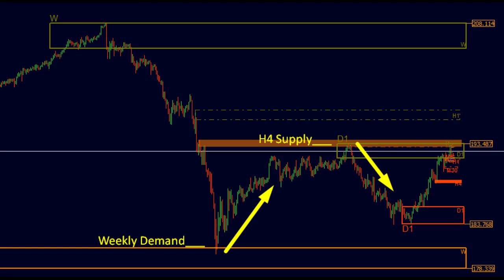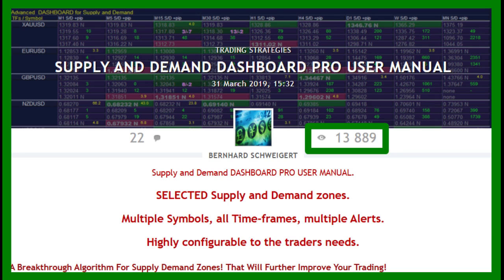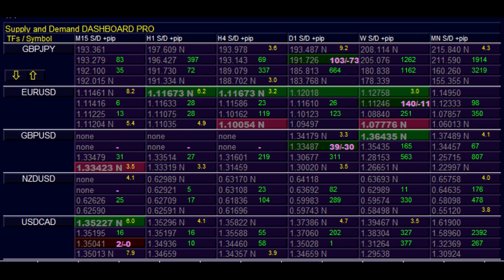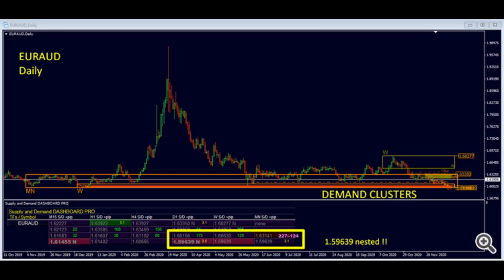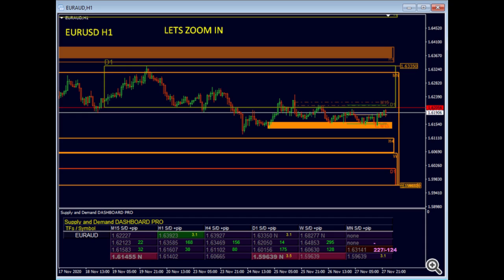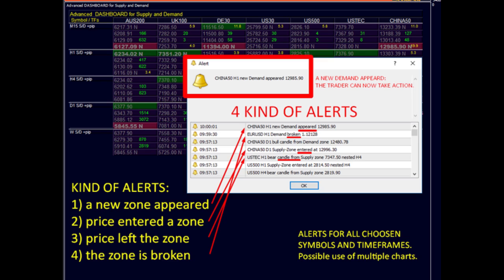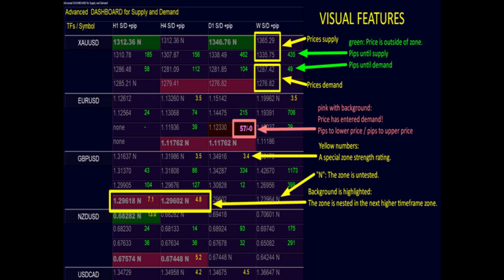Supply and Demand Trading Strategies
The supply and demand trading strategy operates on the principle that price imbalances between buyers and sellers create predictable price movements. Traders identify zones where supply or demand is imbalanced, anticipating price reversals or breakouts.
Best Solution for any Newbie or Expert Trader!